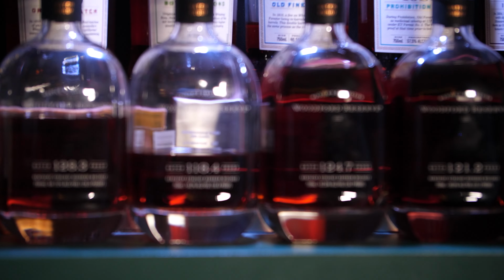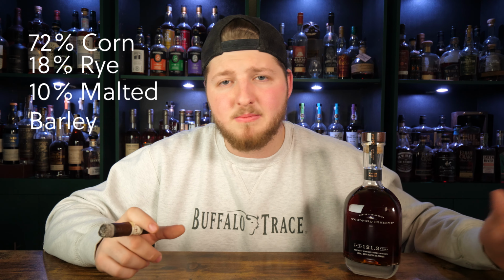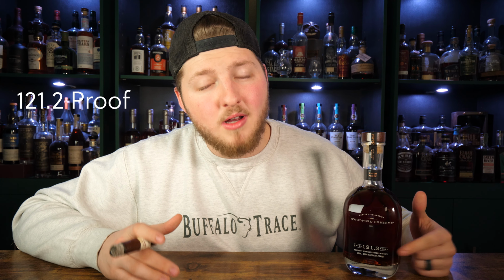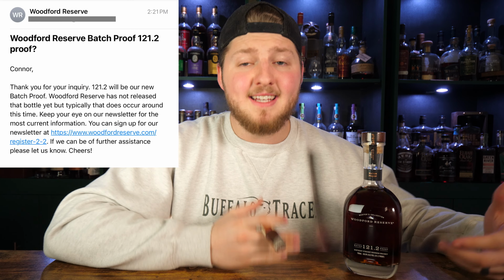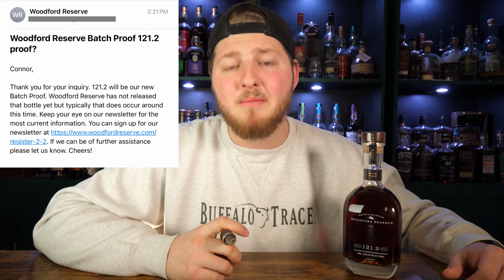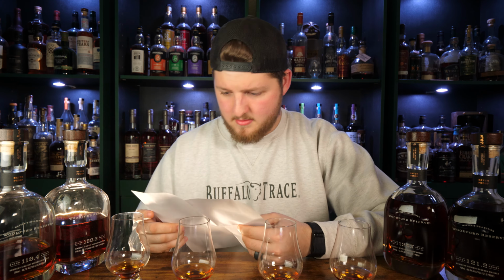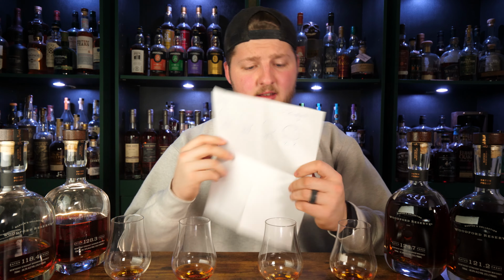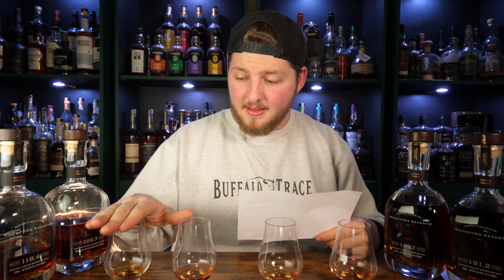Tasting the ALL NEW 2024 Woodford Reserve Batch Proof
The annual Woodford Reserve Batch proof releases have had mixed reviews over the last few years… with the current retail price of around $150, it has lots of people questioning if it is worth picking up or not. So today, Im going to be tasting the all new 2024 woodford reserve batch proof, and then right after ill put in a blind tasting against the previous years, and see if the 2024 is worth your hard earned cash.